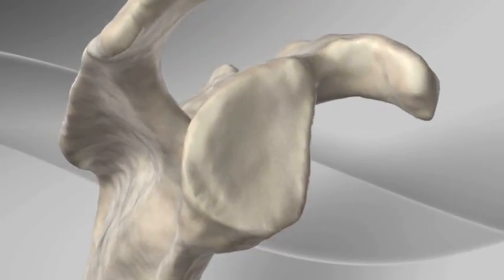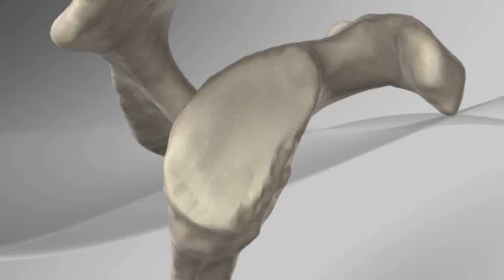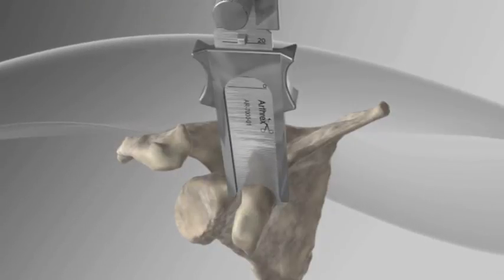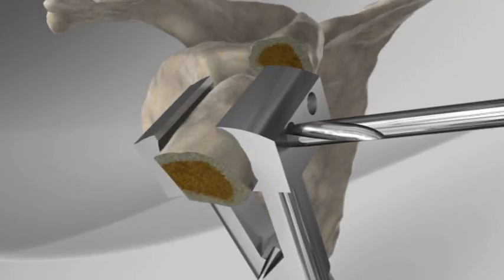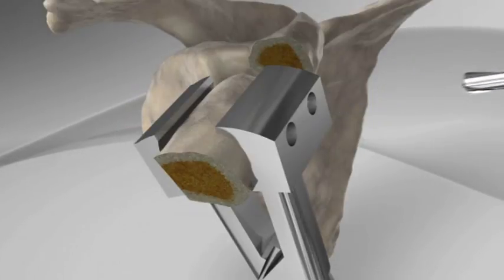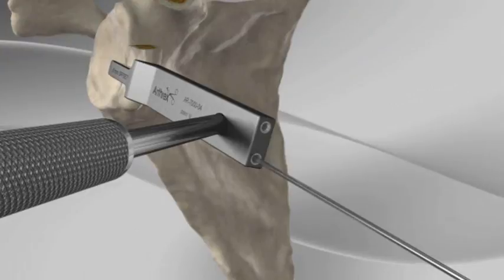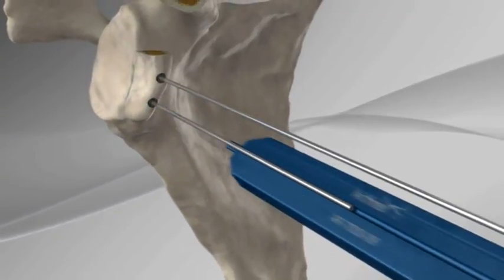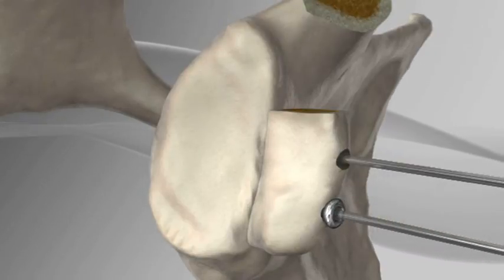Latarjet for Instability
The OrthoIllustrated® animation for Latarjet is an educational tool to help patients better understand the diagnosis and treatment of chronic shoulder instability.